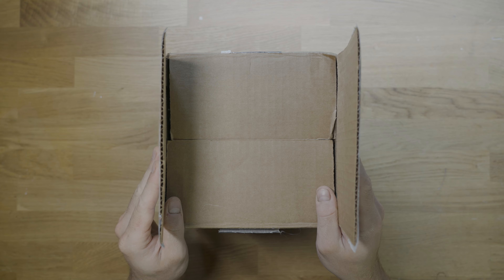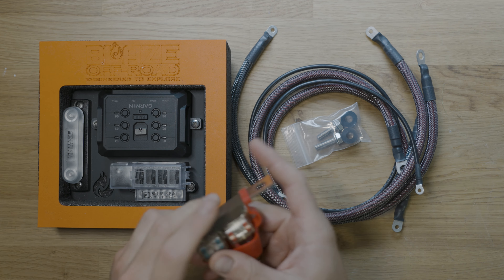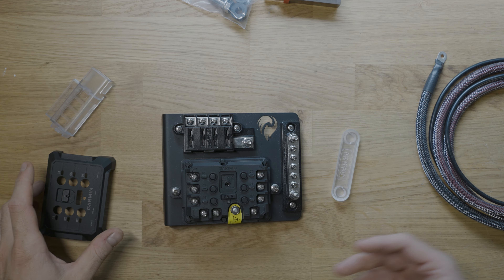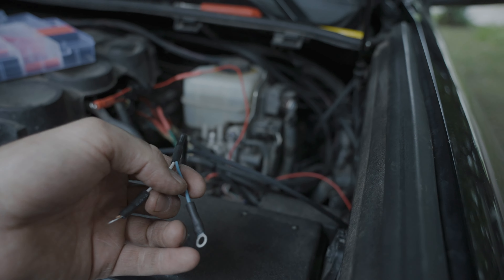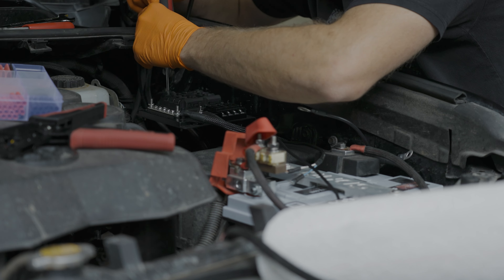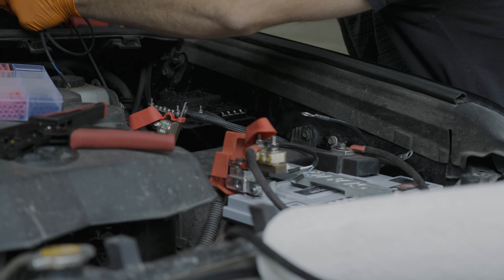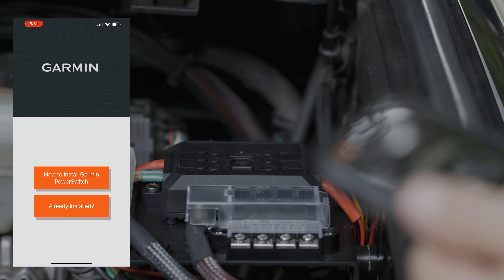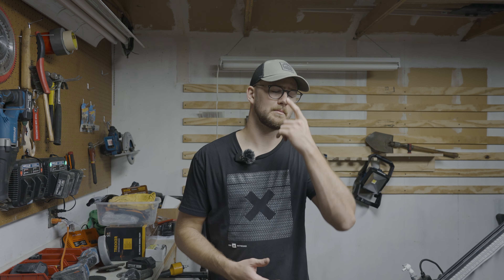BEST Value Expandable Lighting DIY Kit System I wish I bought starting out...Don't make my MISTAKE.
Watch this before you buy any new lights or electronics for your rig. You will thank me later. I did a lot of research on price, features, and function and this is where I landed.

Discounts on Companies I trust:
@c4_fabrication "OVLDENG" 5%
@relationsracewheels “OVLDENG” 5%
@sherpaec “OVLDENG” 5%
@onxoffroad “overlandeng” 20%
@fullthrottle "OVLDENG" 10%
@dirtking “OVLDENG” 5%
@runnin4tacos “OVLDENG” 5%
@mymedicofficial “OVLDENG20” 20%
@fasterflate “OVLDENG” 5%
@fourcam_engineering “OVLDENG” 10%
@tunedyota “OVLDENG” $50 off
@sidco4x4 “OVLDENG” 5%
@devosoutdoor “OVLDENG” 10%
@giverjh “OVLDENG” 10%
@blackopsoffroad “OVLDENG” 10%
@midlandusa “OVLDENG” 10%
@dr_kdss “OVLDENG” 5%

SSC1 Raptor Lights
Diode Dynamics SS5 Lightbar
Diode Dynamics Fog Kit
Alpha Black Alpharex Tails

ARB Diff Breather
Noico 80 Mil Sound Deadener (Black)
Noico 150 Mil Sound Insulation

0:00 - Intro
1:43 - Unboxing
9:01 - Install
20:55 - Why?
33:12 - Outro